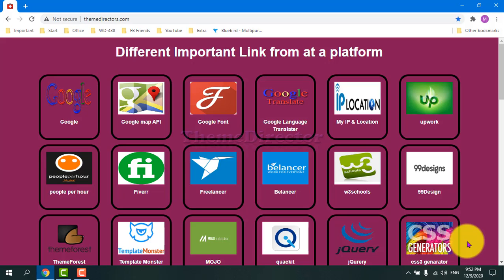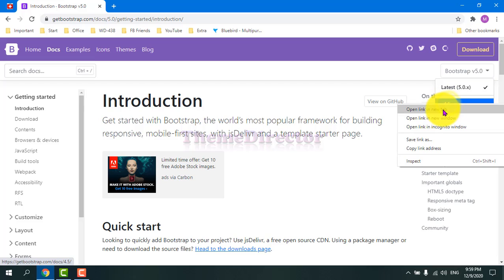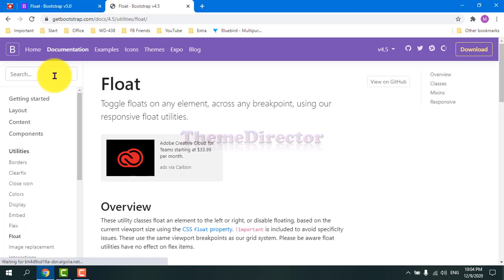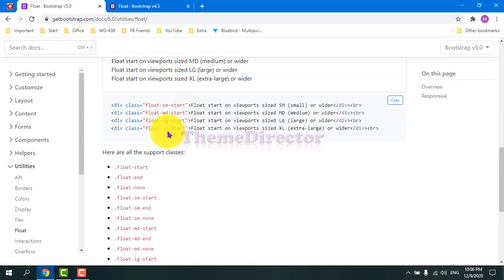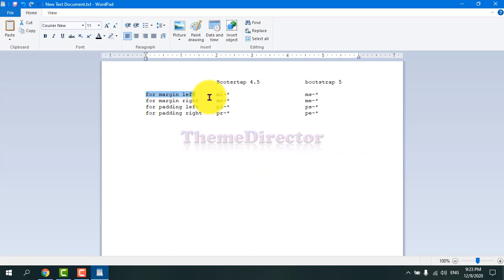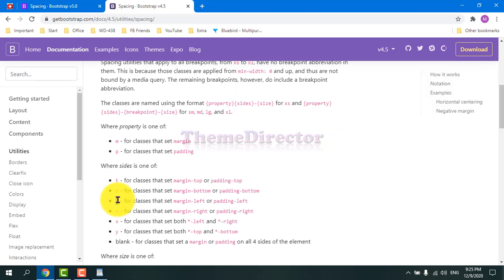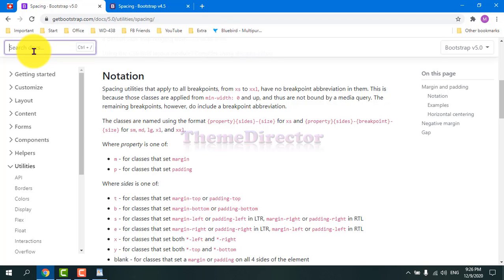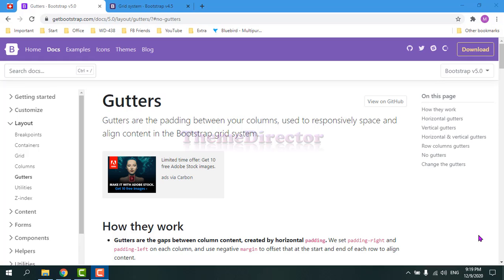3 major changes in bootstrap 5 from bootstrap 4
In this video you can know what's the major Changes in Bootstrap 5 than Bootstrap 4. Step by step I'll show what are the new features in Bootsrtap 5 has.And what classes are changed from bootstrap 4 to bootsrtap 5.

Good Bye !
Assalamualaikum.